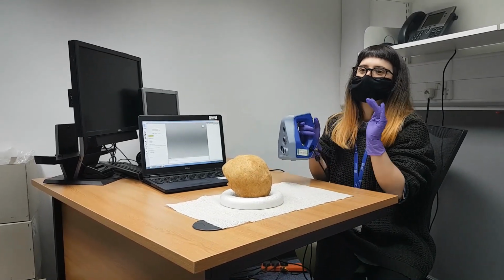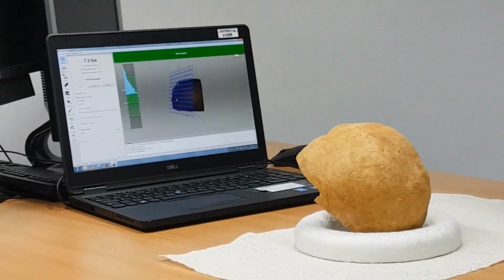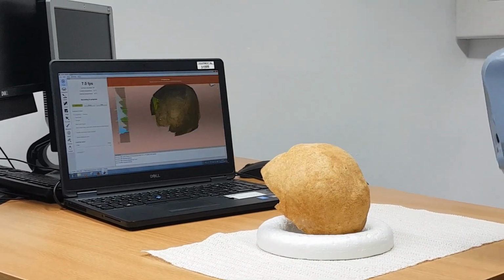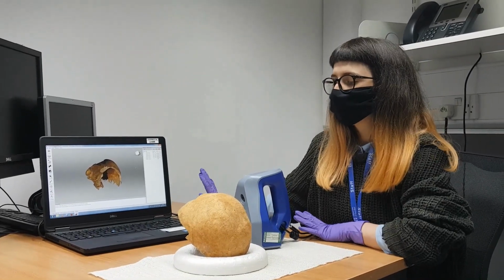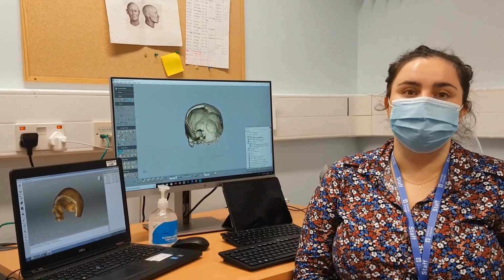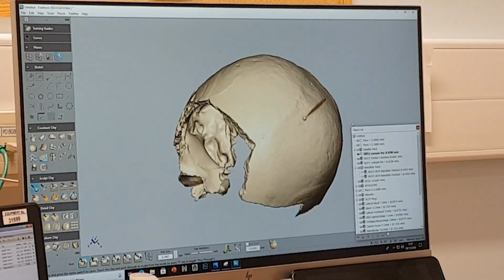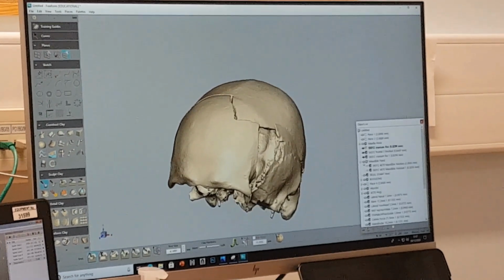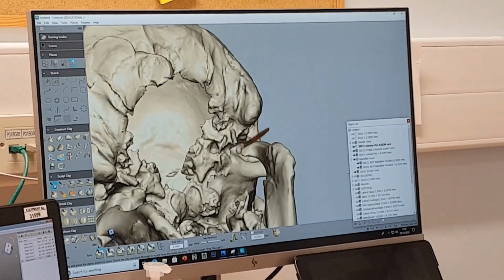Trams to Newhaven Facial Reconstruction Part 1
We are back with an exciting new Vlog! We have Elysia and Viviana talk us through the process of facial reconstruction. The examples used are our very own locals recovered during the excavation at South Leith Parish Church.

Keep your eye out for part 2 coming soon!